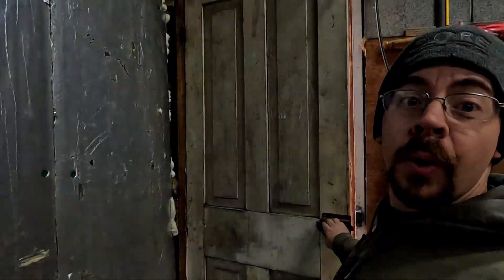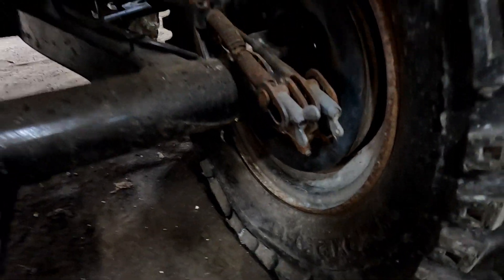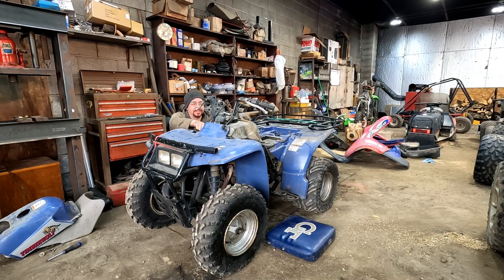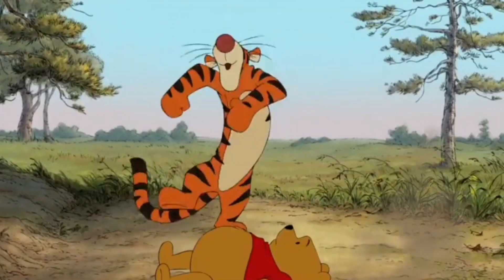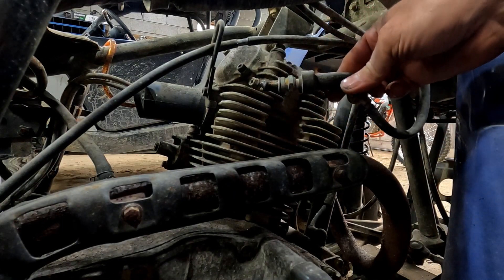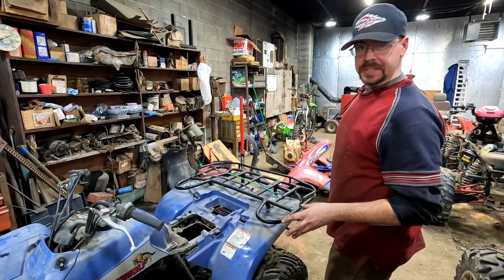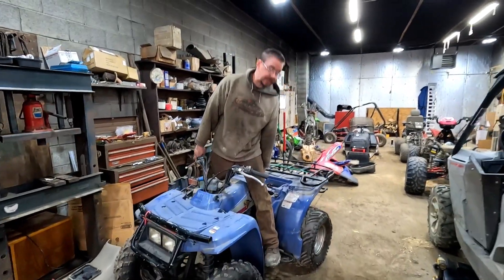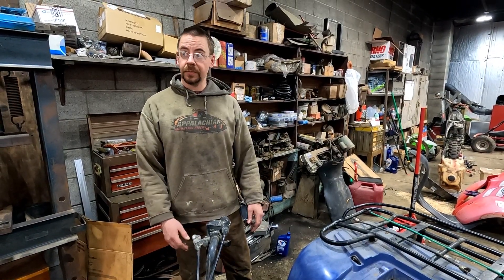Yamaha Timber Wolf 250 sat for years. Will it run?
Yet another machine made it's way into the shop that has just been sitting for years. The good thing is it was running when part. The bad thing is it's full of old gas that I bet has our carb in pretty rough shape with the ethanol it contains.

Great recovery and lighting gear at an affordable price!